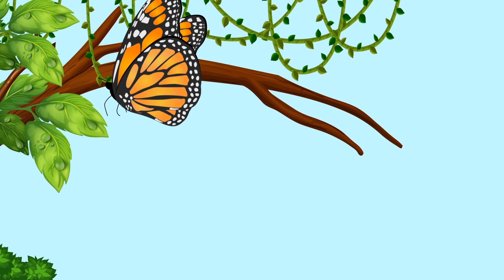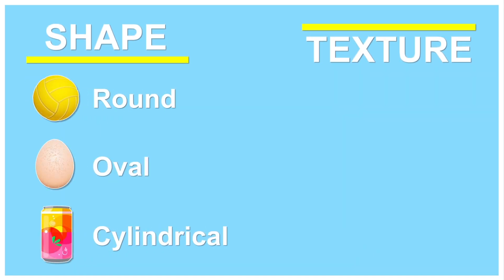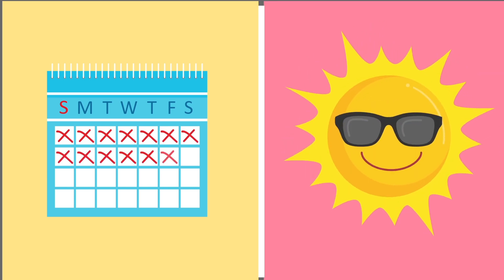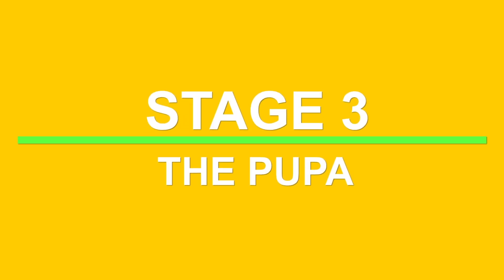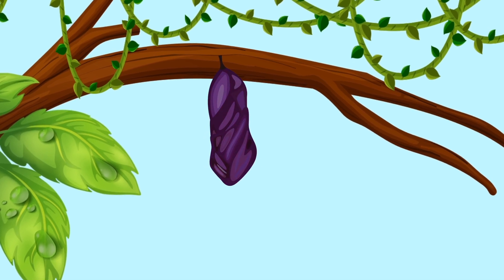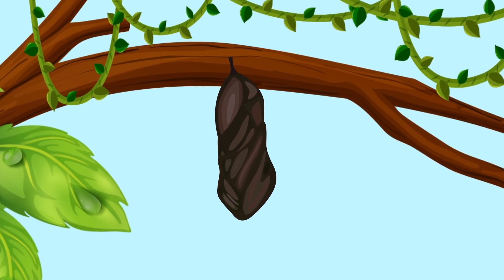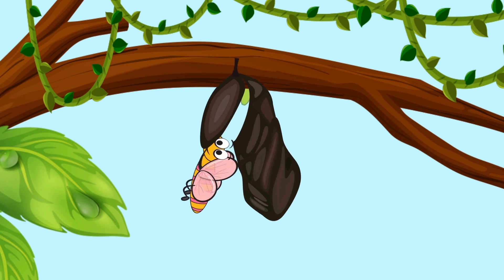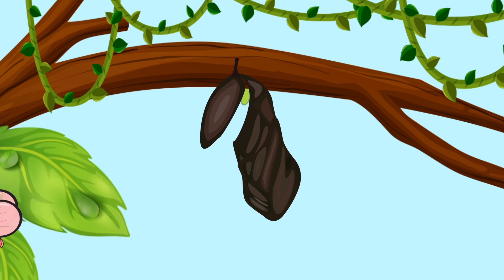Life Cycle Of A Butterfly - Educational Video - For Kids And Children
Hey Kids! Let's learn about Butterfly Life Cycle.
SuperKidzo Tv is an educational channel for your kids. We are specialized in educating toddlers through graphics video developing their cognitive capacities, imagination, creativity and logical reasoning. Let's come together with your preschoolers and have fun while teaching them alphabets  , vehicles series , formation and uses of vehicles , poems , songs , flashcards and lots of humorous videos for little one.
So enjoy and have a fun loving experience while learning with us here on SuperKidzo Tv.